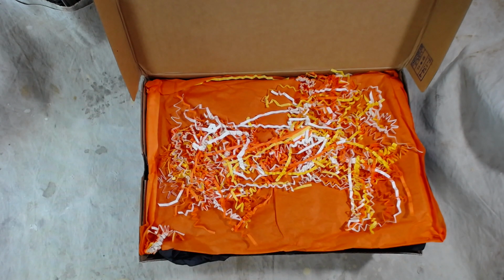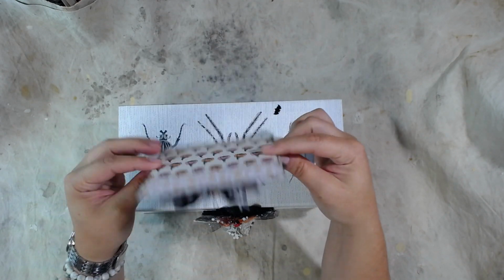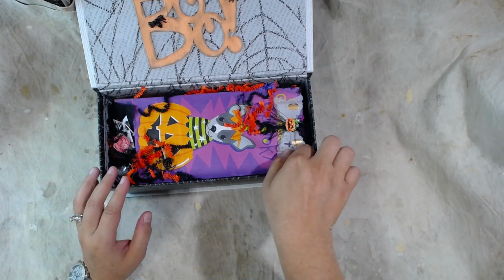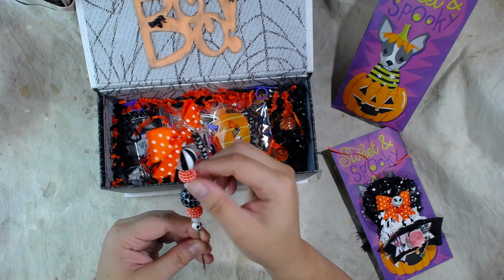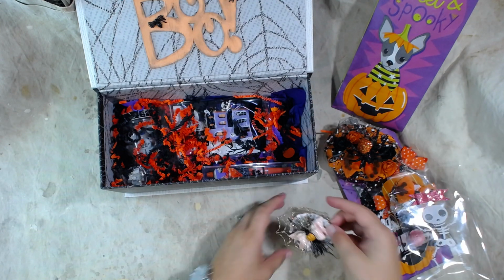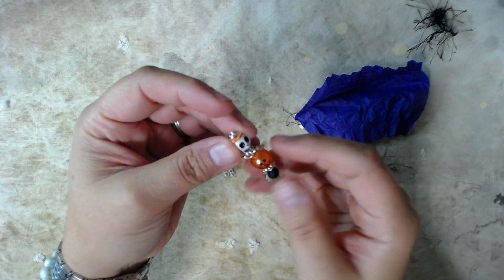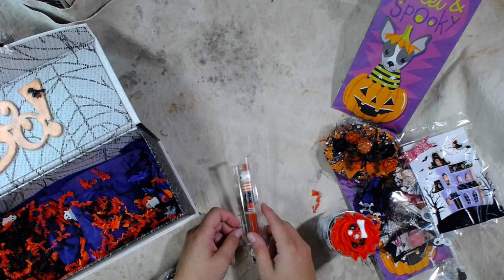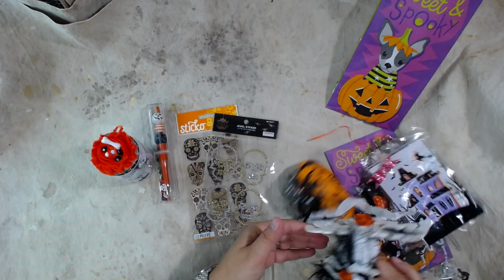Boo Mail!!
LINKS BELOW

Thank you for all the continued love and support!!

FOXY DT TEAM

Angie Etsy

I am currently a Member of Tracies Fox's Design Team

*Some amazing channels to get inspired from!

Angie Cragwick
Divide, MT
59727